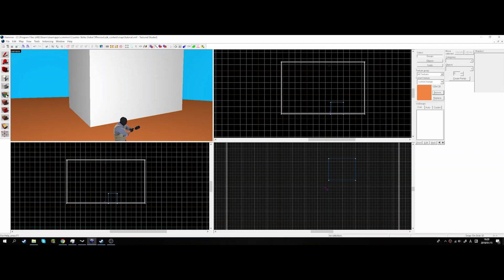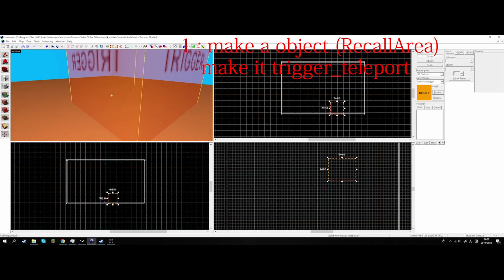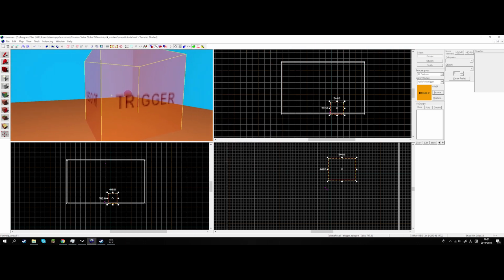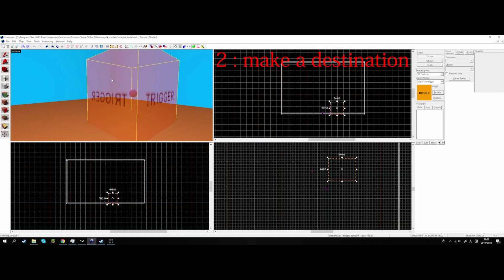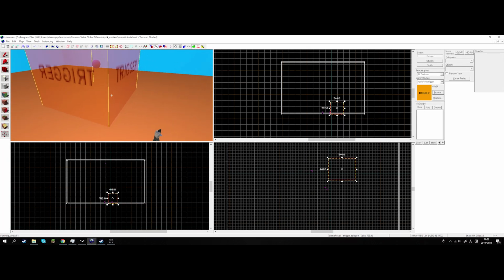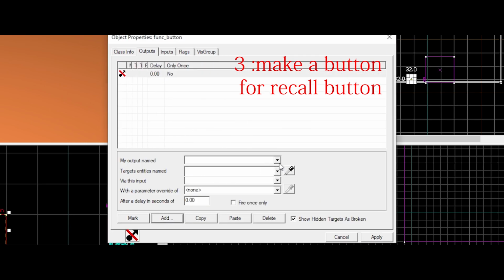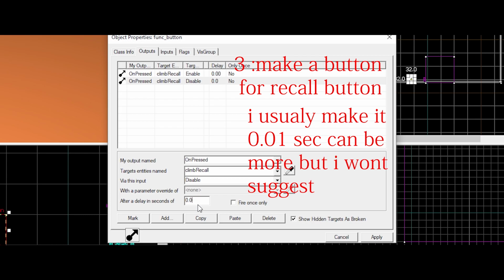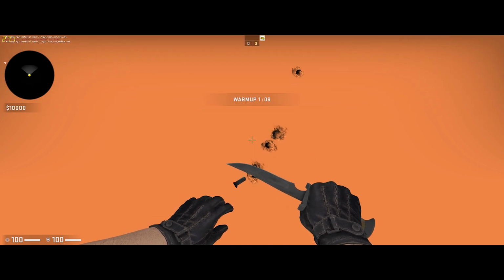CSGO Hammer Tutorial : JailBreak Part 3 (Recall)